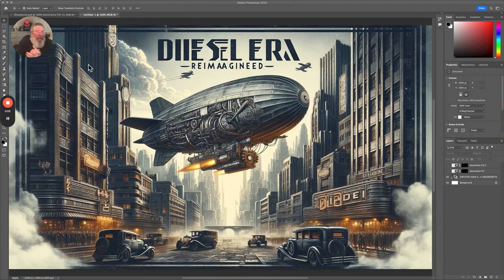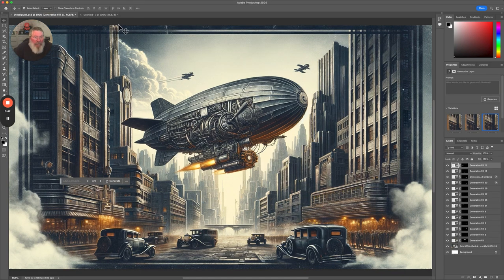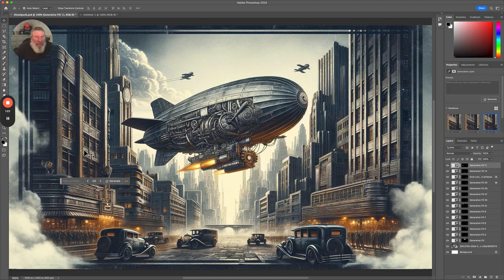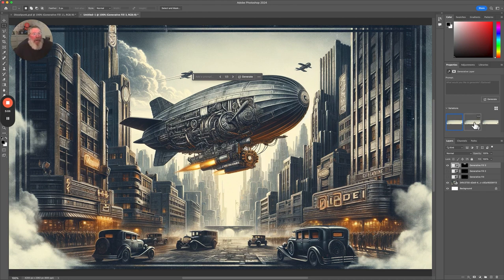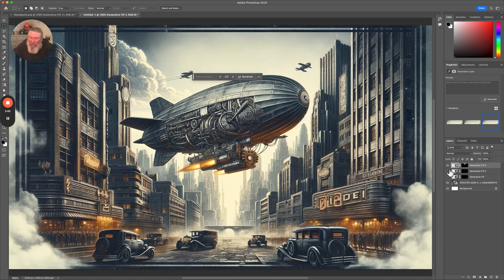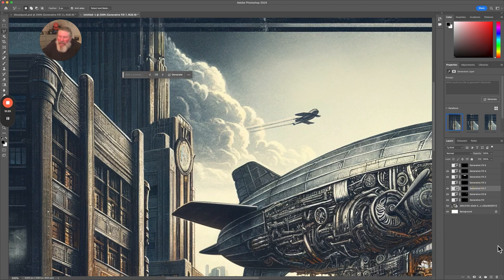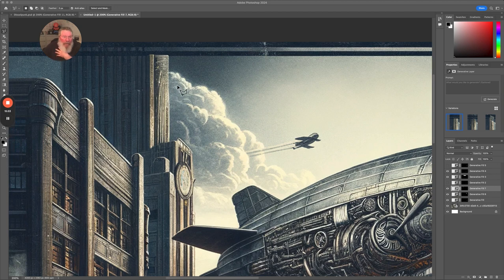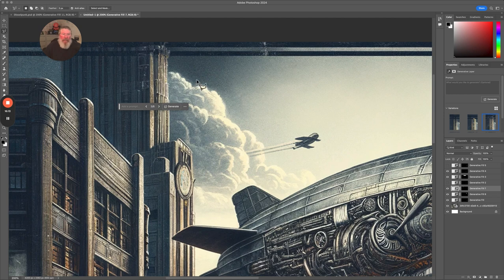Remove Ugly Signs from Your Images with AI in Photoshop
Welcome back! This is Dan Havey with another AI Quick Tip. Today, I'm diving into Photoshop to fix an image generated by OpenAI's GPT tool, which created some video thumbnails. As you can see, the image has a lot of random, alien-like signage. I wasn't a fan, so I spent some time cleaning it up, and I'm excited to show you the process.

First, let's tackle the big banner at the top. This is the easiest one, so we'll start here. Using the rectangle tool, I create a wide selection around the banner to capture all the background details. After making my selection, I hit 'Shift' to create a secondary box, overlapping the first one slightly to merge them into a single selection. Then, I use the generative fill tool without any text input to let Photoshop automatically generate a new background. The results are pretty impressive, giving me three variations to choose from. I pick my favorite and move on.

Next, I address the signs on the building. For more precision, I switch to the polygonal lasso tool, which allows me to outline specific areas. I start with a small section, experimenting with different selections and regenerating until I get a satisfactory result. Sometimes it takes a few tries, but patience pays off. I make sure to keep certain lines and details to help Photoshop understand the structure and produce a more natural look.

One tricky area was a section with intricate woodwork. Here, I used the same polygonal lasso tool to carefully select the area. After a few regenerations, I achieved a version that seamlessly matched the surrounding wood details. It's all about fine-tuning your selections and prompts to guide Photoshop in the right direction.

Another challenging spot was the lower part of the building, where I needed to remove a sign without disrupting the design elements. By carefully outlining the area and using generative fill, I managed to create a convincing replacement that preserved the building's integrity. I found that breaking down the task into smaller parts and focusing on straight lines helped a lot.

For the final touch, I worked on the top of the building. I used the lasso tool to create a precise selection, capturing the details I wanted to keep while excluding unnecessary parts. After a few attempts, I generated a clean, straight extension of the building, avoiding any weird distortions.

In the end, the image looks much better without all the distracting signage. Remember, the key is to experiment with different tools and techniques, be patient, and keep refining your selections.